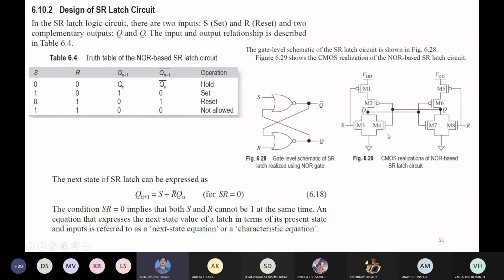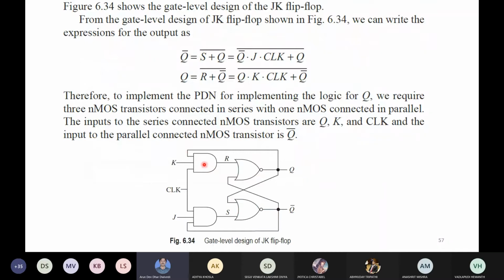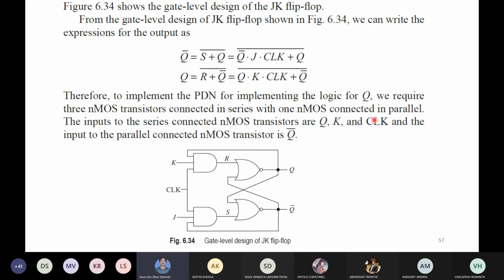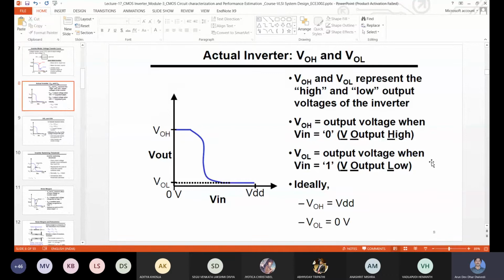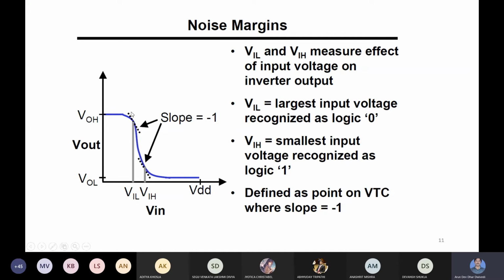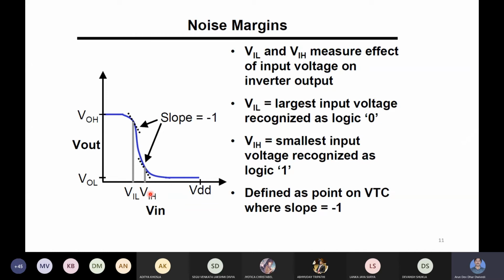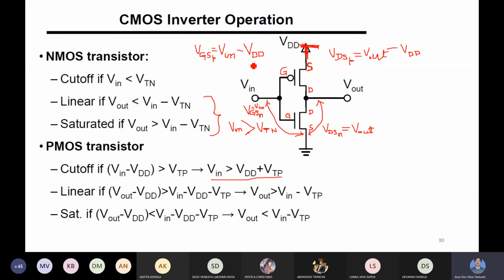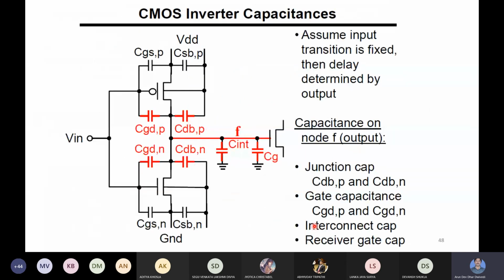VLSI System Design (ECE3002) || Arun Dev Dhar Sir || A1+TA1|| 17-03-21 || CMOS Logic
Remaining part of CMOS Logic design
and CMOS inverter DC characteristics